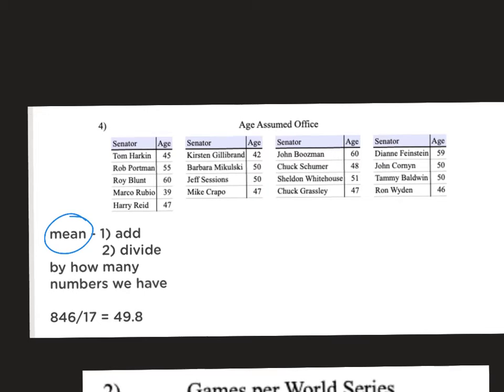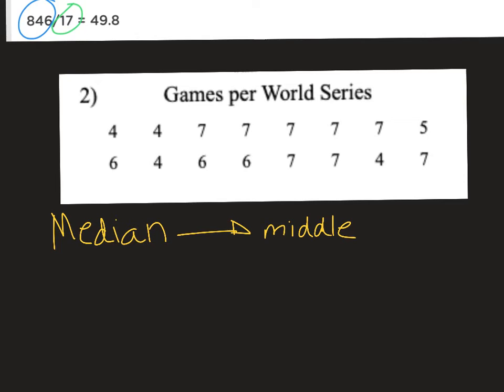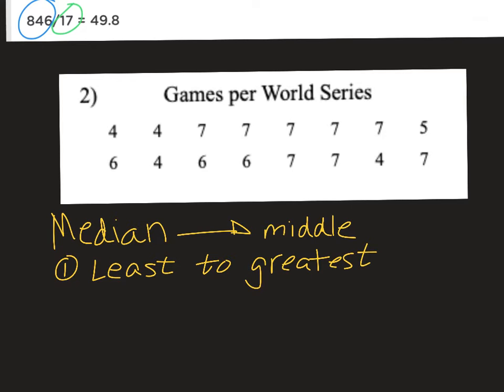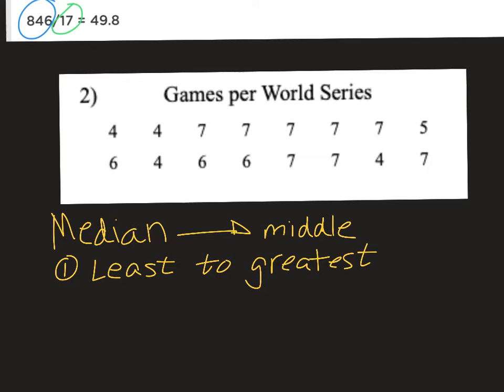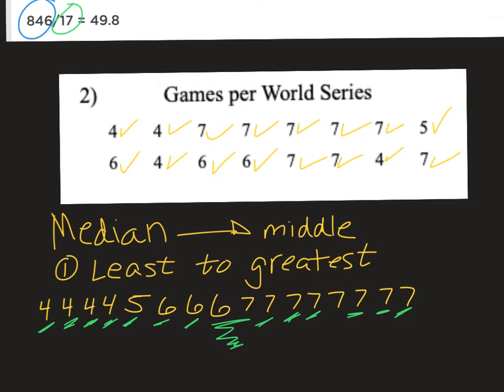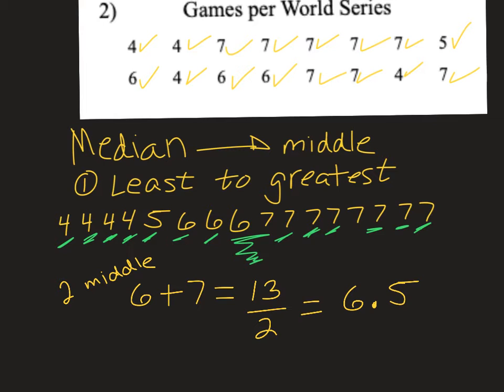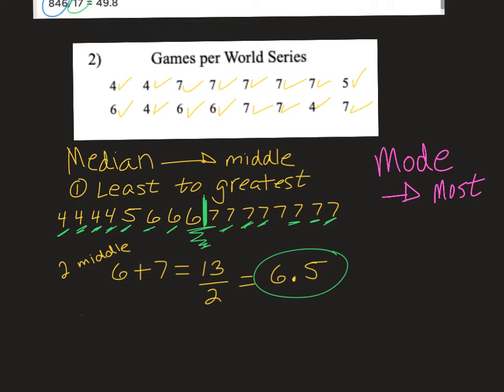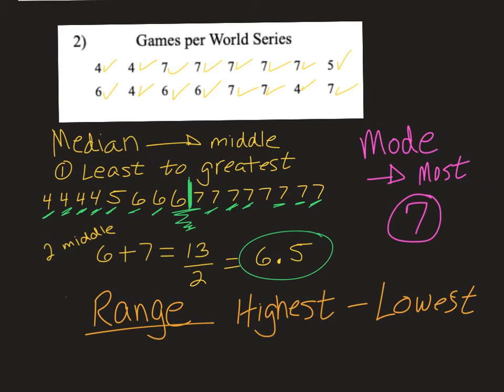median mode range examples from class today